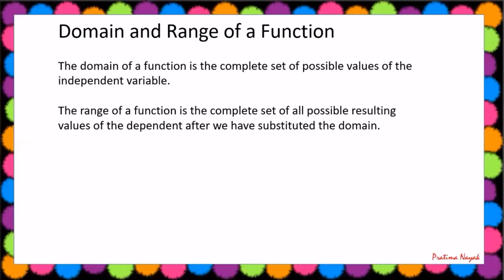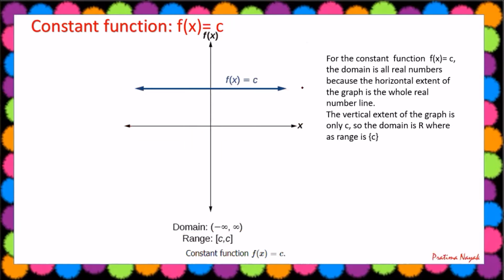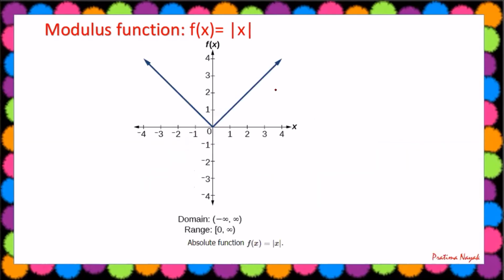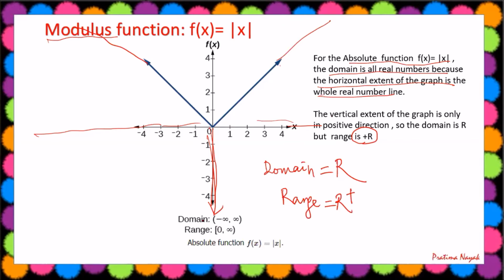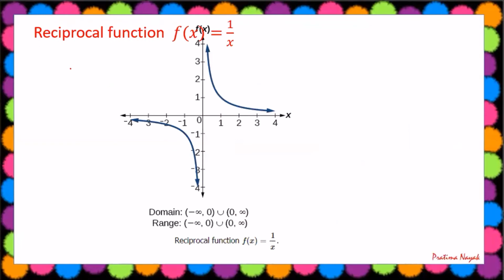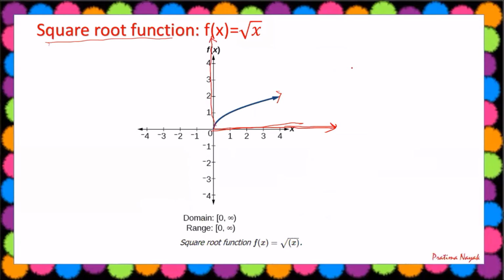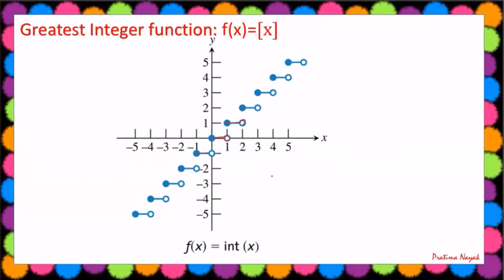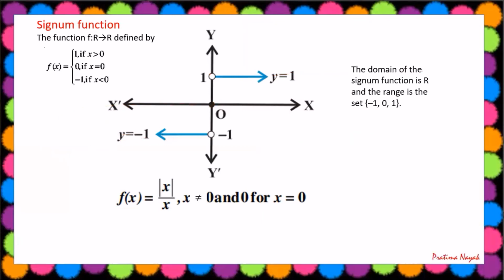How to find domain and range of functions from their Graphs | Class 11 Math | Graph of functions